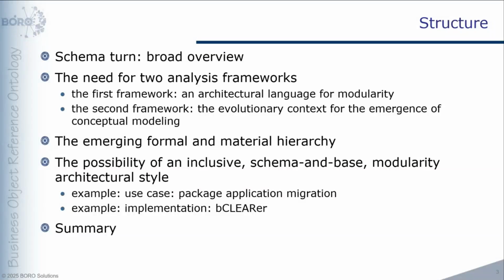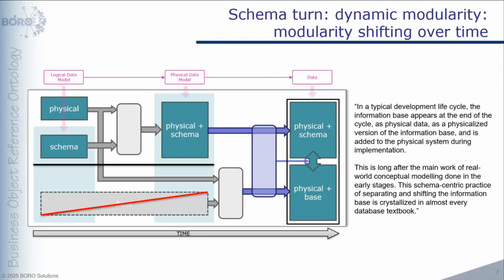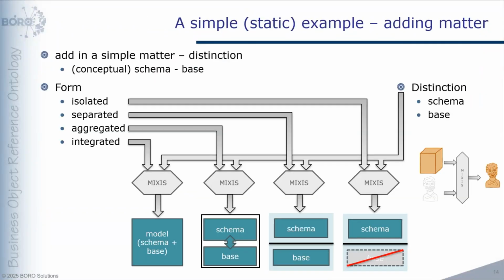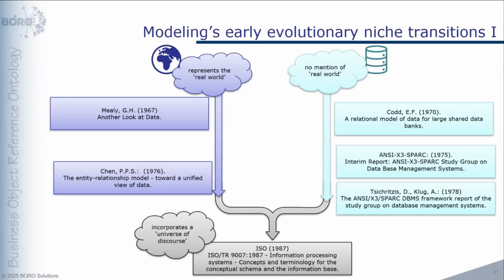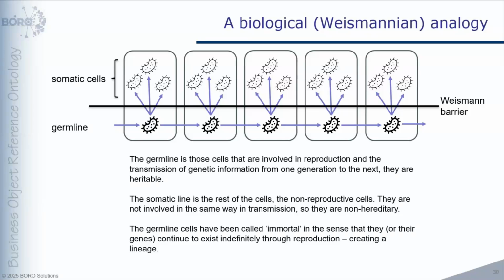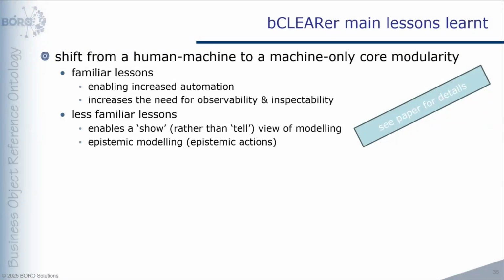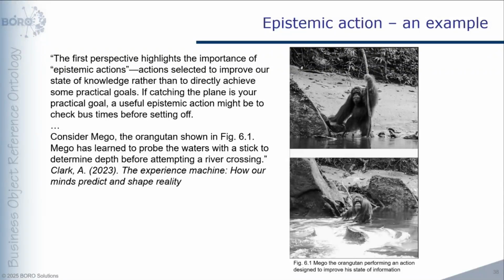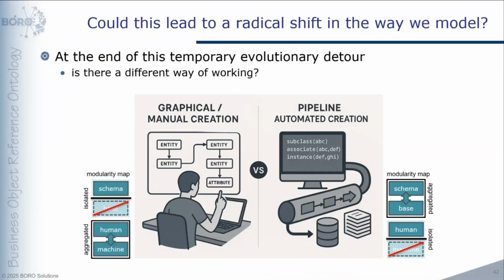FCM ER2025 - Disentangling the schema turn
If one looks at contemporary mainstream development practices for conceptual modelling in computer science, these so clearly focus on a conceptual schema completely separated from its information base that the conceptual schema is often just called the conceptual model. These schema-centric practices are crystallized in almost every database textbook. We call this strong, almost universal, bias towards conceptual schemas the schema turn.

The focus of this paper is on disentangling this turn within (computer science) conceptual modeling. It aims to shed some light on how it emerged and so show that it is not fundamental. To show that modern technology enables the adoption of an inclusive schema-and-base conceptual modelling approach, which in turn enables more automated, and empirically motivated practices. And to show, more generally, the space of possible conceptual modelling practices is wider than currently assumed. It also uses the example of bCLEARer to show that the implementations in this wider space will probably need to rely on new pipeline-based conceptual modelling techniques. So, it is possible that the schema turn’s complete exclusion of the information base could be merely a temporary evolutionary detour.